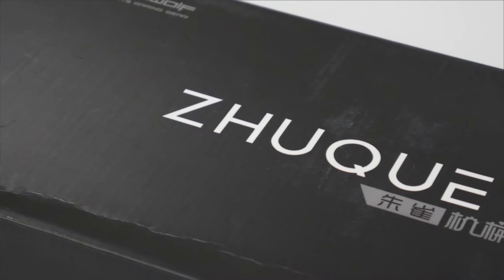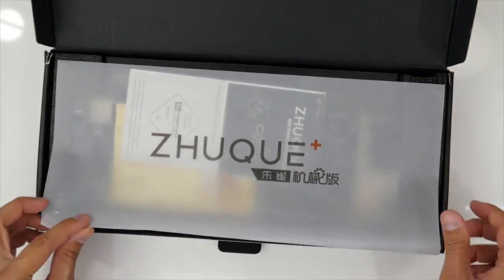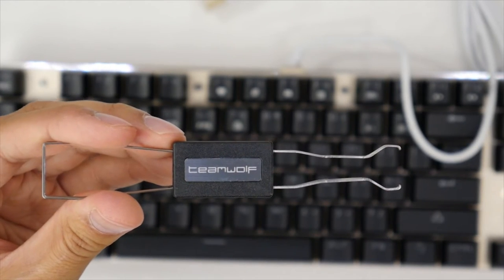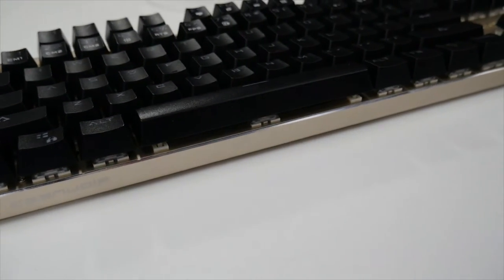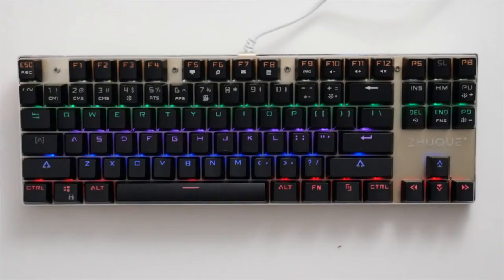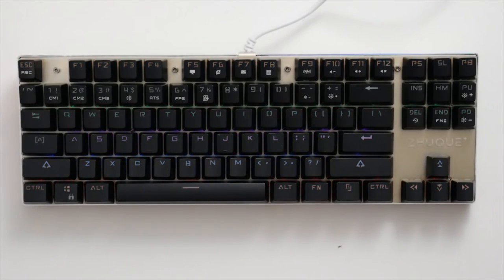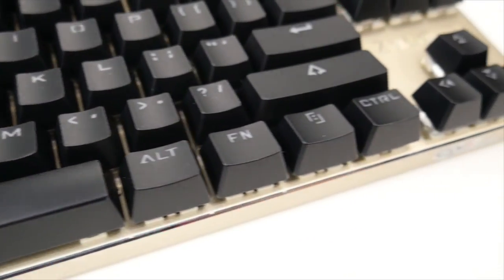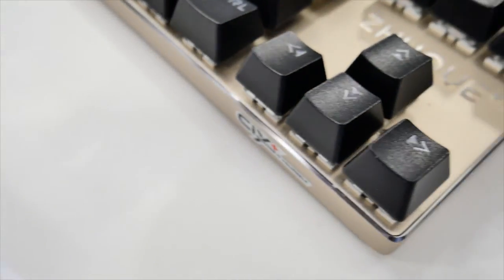Teamwolf Zhuque X05 Mechanical Gaming Keyboard Unboxing & Overview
We take a look at the Teamwolf Zhuque CIY moddable mechanical gaming keyboard. Is it the best keyboard under $50?